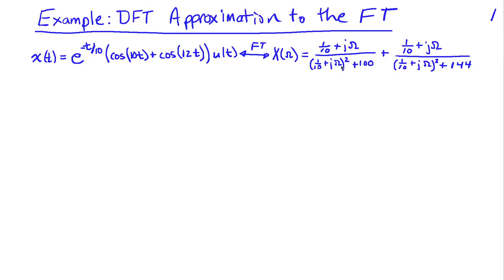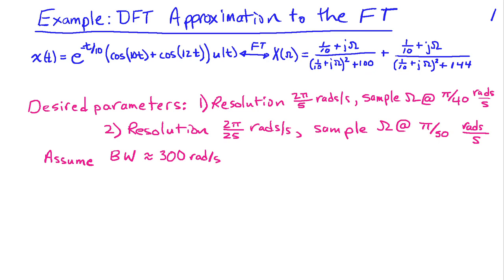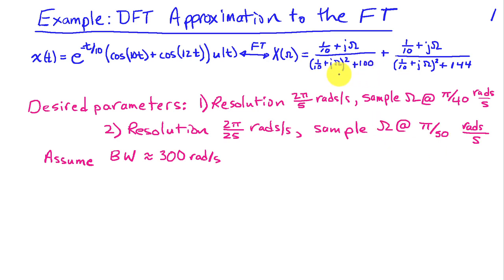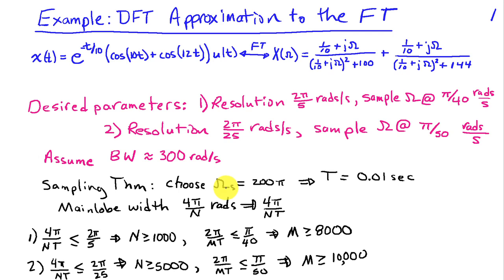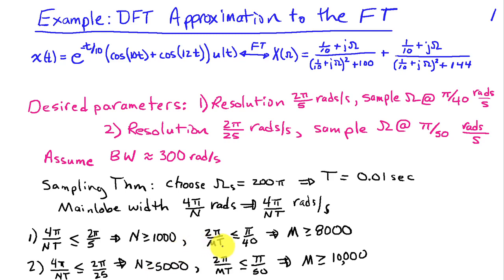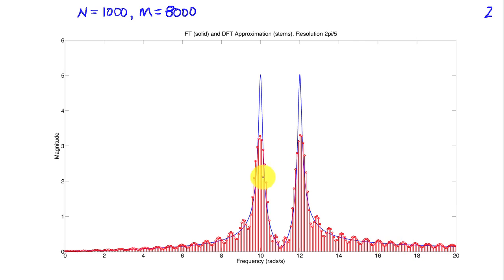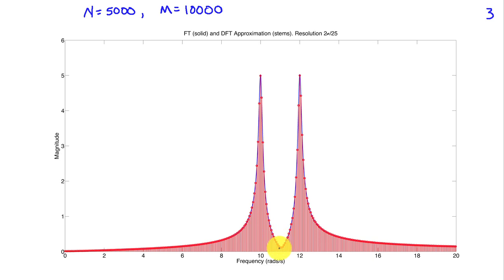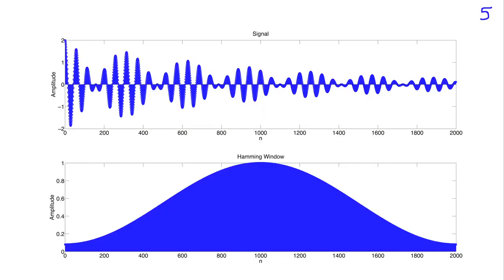Example of Using the DFT to Approximate the Fourier Transform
An example of using the DFT to approximate a known Fourier transform for a signal consisting of a sum of two exponentially damped sinusoids.